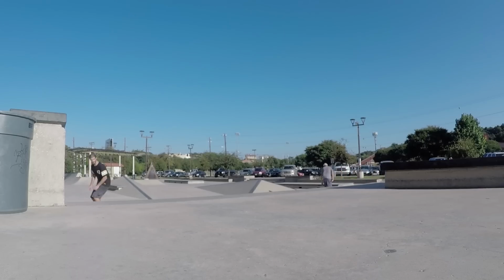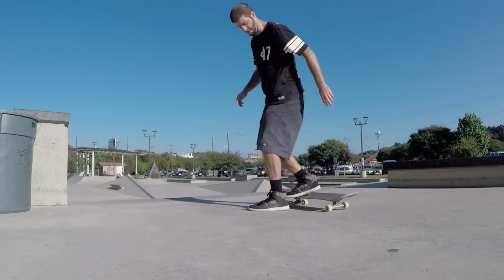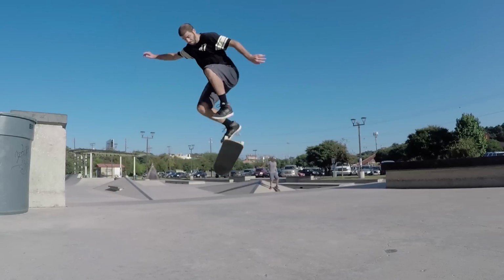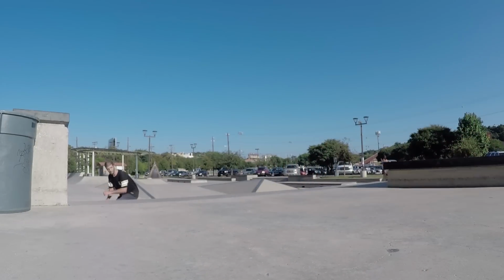The #1 Way to Get Over the Fear of Falling in Skateboarding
Fear can get in the way sometimes, but it's probably part of what makes skateboarding so much fun.  This video will show you my best technique to overcome being afraid of falling on a skateboard, so you can stop being scared and finally start landing all of those tricks you've been wanting to learn.

If you're interested in what gear I use to skate and film my videos, here are some links to the equipment I use:

🛹 SKATE WHEELS
🛹 SKATEBOARD BEARINGS
🛹 SKATE TOOL
🎥 A-CAMERA: Sony a6400
📷 LENS: Sigma 16mm f/1.4 Lens
📹 B-CAMERA: GoPro HERO8

Note: I may receive a small commission if you purchase something through the affiliate links above, but at ZERO extra cost to you, so clicking on them is a great way to DIRECTLY support the channel!

Follow @nsiskateboarding on Instagram and tag your clips with nsiskateboarding to be featured!